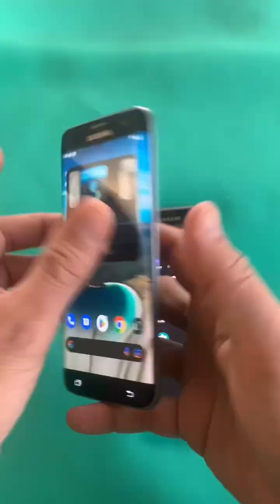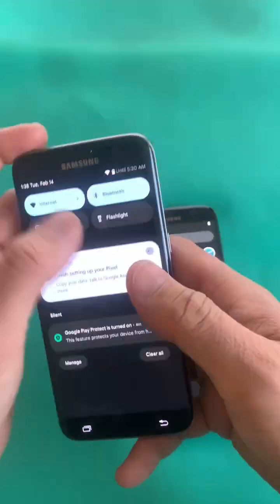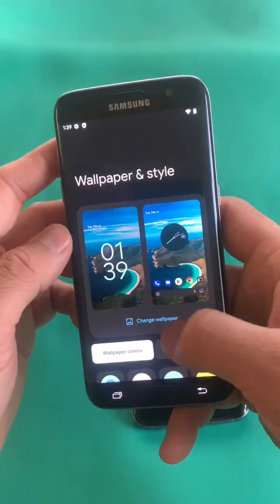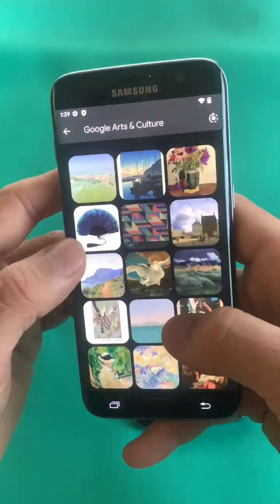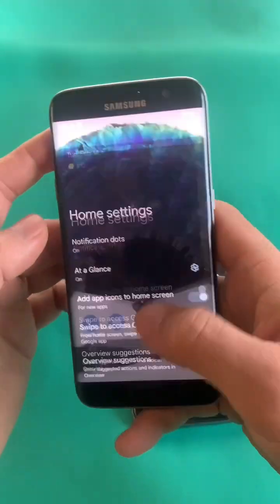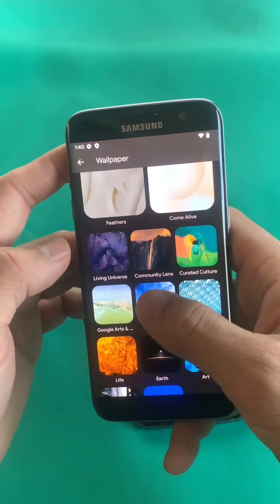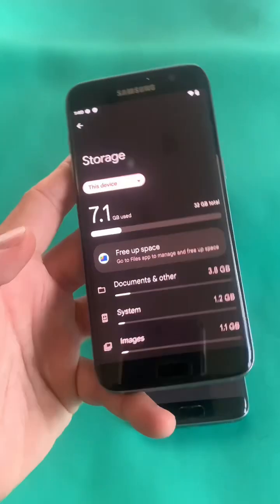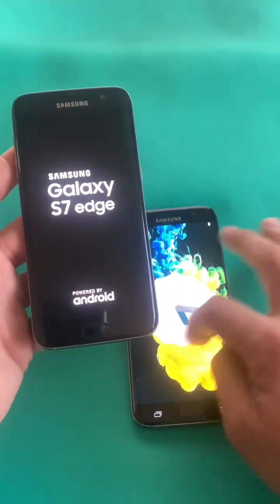Android 13 Pixel Rom on Samsung galaxy S7 edge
Galaxy S7-S7 Edge - How to install Android 13 Pixel Rom without Computer-Complete Guide

Guide : Remove FRP:Google account reset the device
Download Samsung usb driver for windows
Run Odin
Connect device with usb
When blue on Odin port , select AP
Uncheck f reset and reboot
Our phone into download mode hold power button volume down and home once booted click volume up and once in download mode select AP and click flash
If successful it will show green pass result
Disconnect cable
Force restart by holding home volume down and power at the same time
Once you see Samsung logo release volume down and instantly hit volume up but don’t let go home + power button

Once boot into recovery
Click wipe

Select DALVIK -System -Data and Cache and wipe it from advance

Then select rom from memory card and click install

Wait for the system to reboot

If you see unable to mount error in red words

1) Reboot your device into TWRP Recovery.

2) Go to Wipe menu.

3) Go to Advance Wipe.

4) Select Data and go to Repair or Change File System.

5) Click Repair File System. (If not fix, go to step number 6)

6) Go to Change File System.

7) Select Ext2 and swipe to confirm.

8) Now change back to Ext4 and swipe to confirm.

9) Now go back and check if your partions can be mount or not from Mount menu.

10) If not fix, repair your Internal partition. (This may wipe your Internal storage).

OR Unlock your bootloader again.

If all failed

Go to samfirm and download stock
Firmware and flash it using Odin to restore to original software